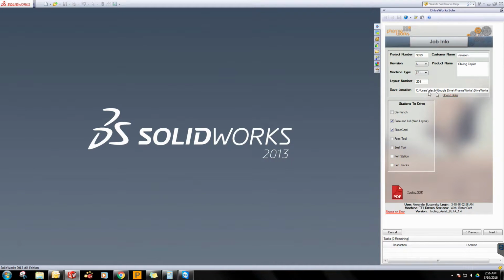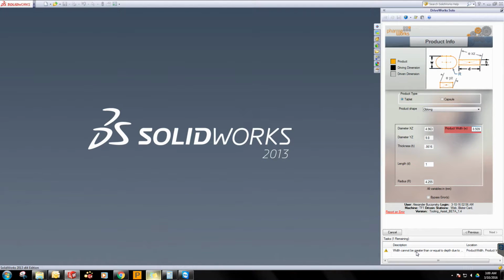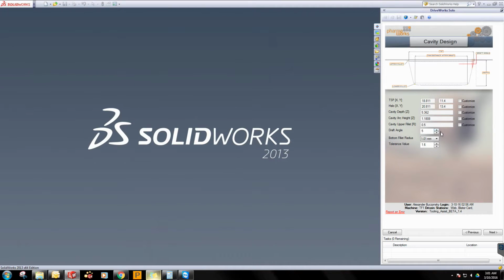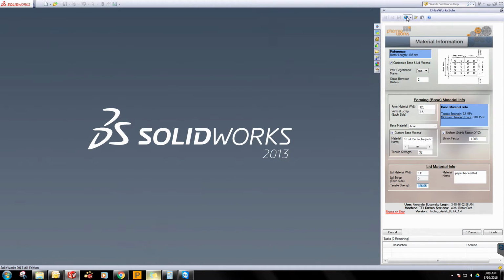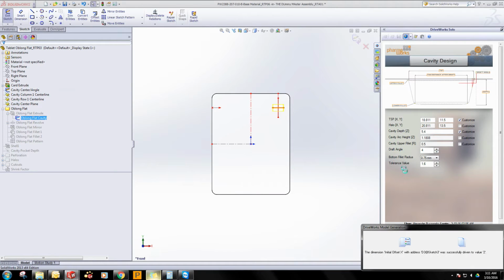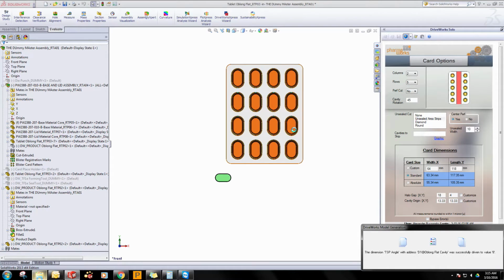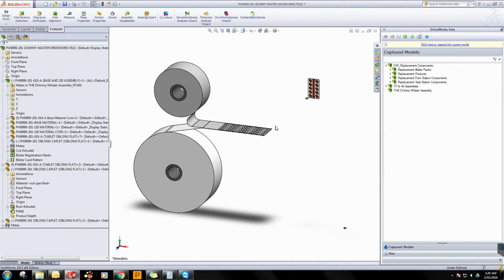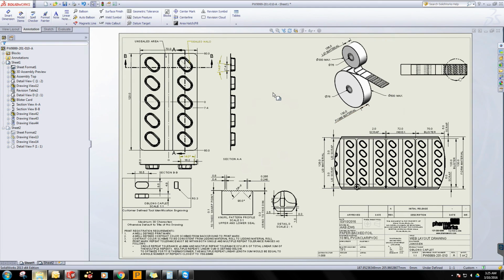Driveworks Tutorial - Web Layout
This is a tutorial on the tooling assistant driveworks program. It covers how to use the program to create the web layout and the blister card.